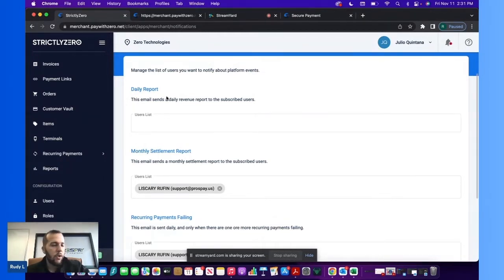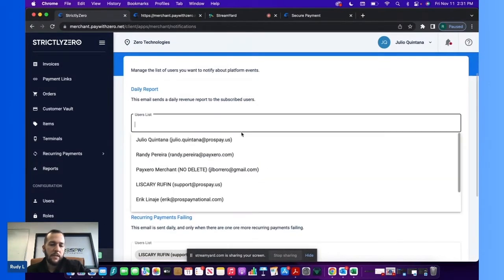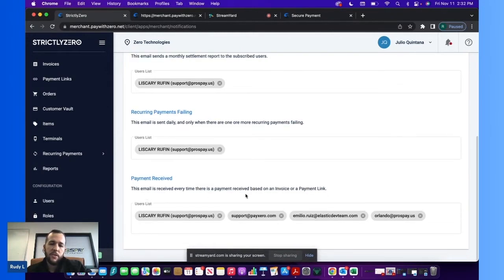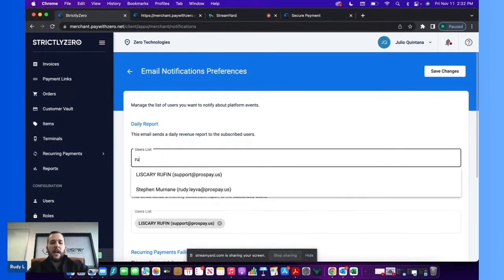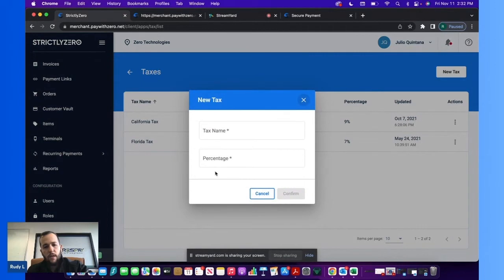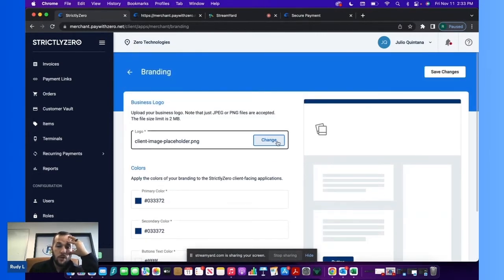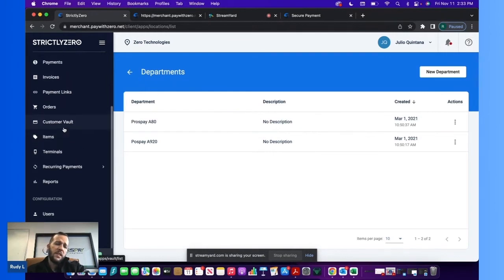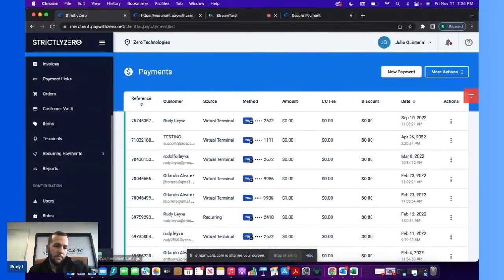Prospay Merchant Settings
PAYMENT PROCESSING SOLUTIONS AT YOUR FINGERTIPS
We offer you a wide range of solutions to quickly put your business on the right track.
Whether you're a big or small merchant, processing payments through the web or in person, or even if you need a boost of liquidity to make that so desired improvement to your business.
At Prospay™ we have the products tailored to your specific needs.